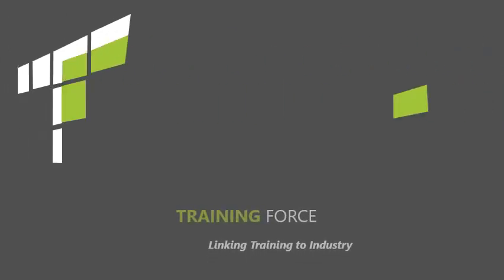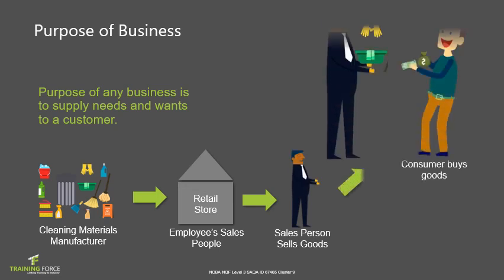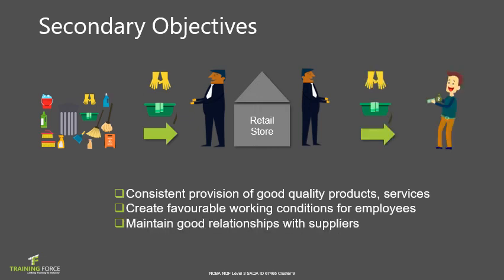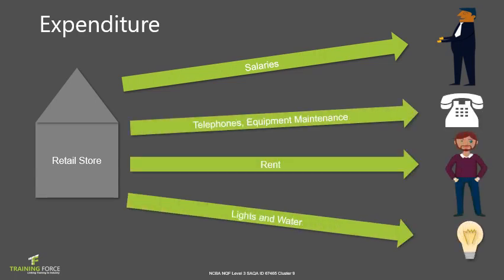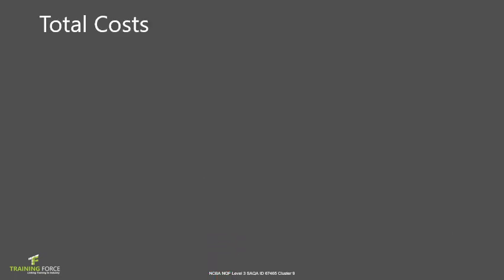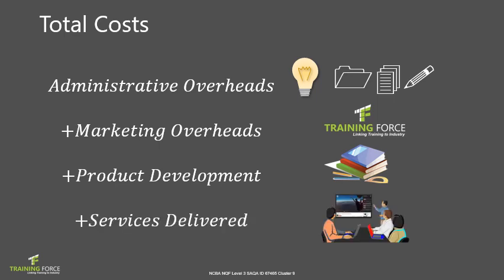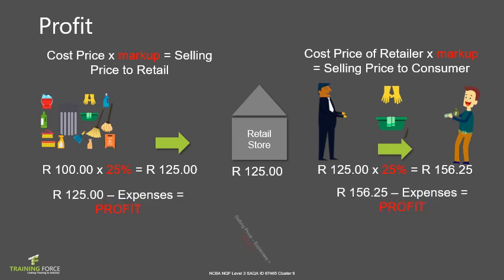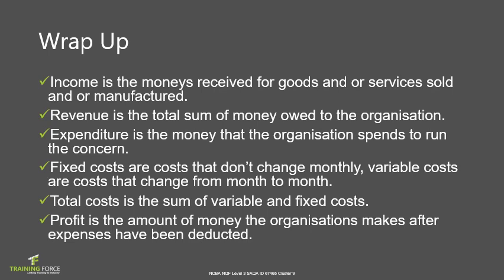Cluster 9 Topic 1 Basic Finance